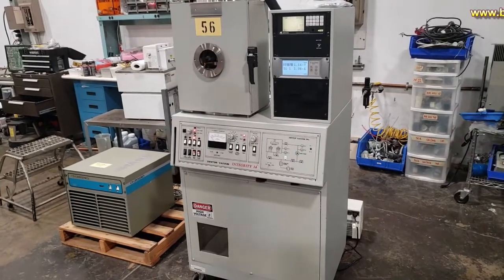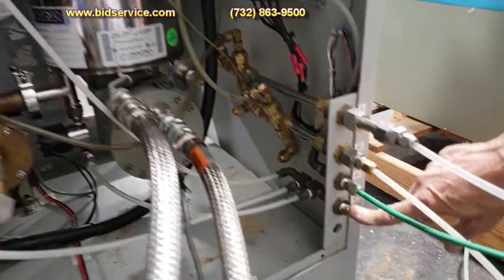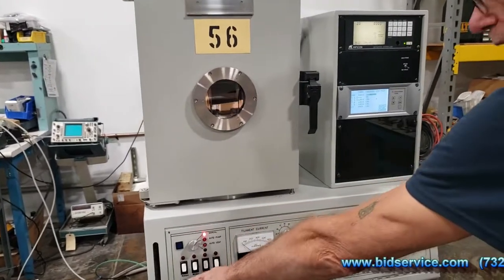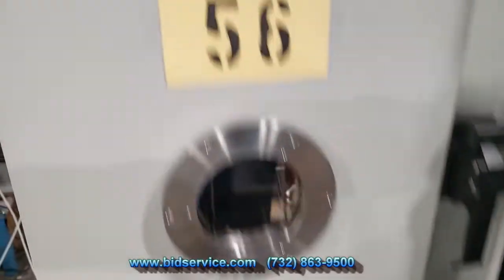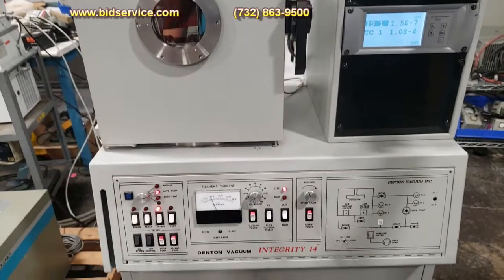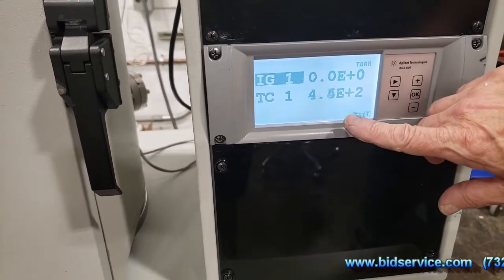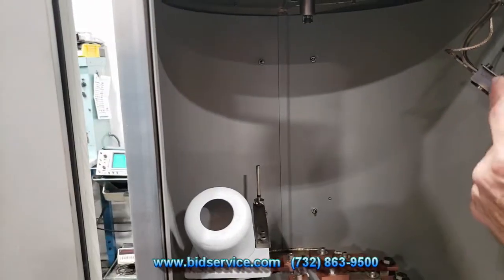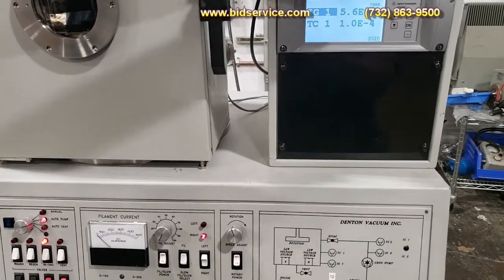Denton Integrity 14 Inv# 64,284